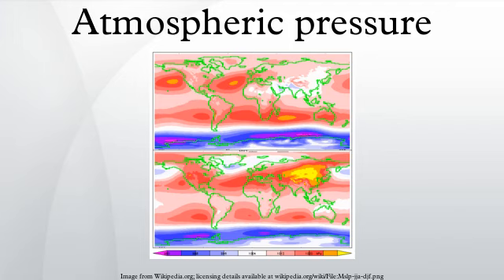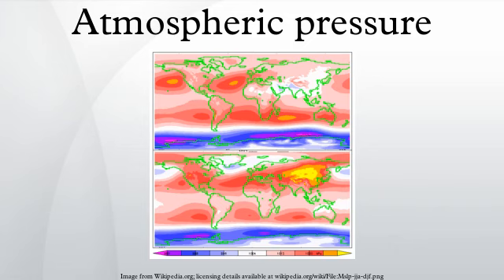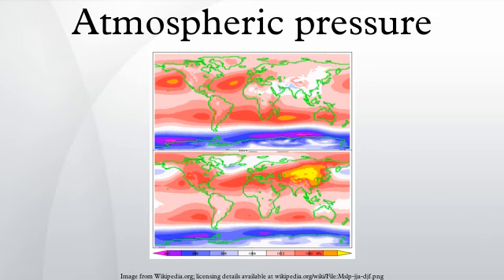Atmospheric pressure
Atmospheric pressure is the force per unit area exerted on a surface by the weight of air above that surface in the atmosphere of Earth (or that of another planet). In most circumstances atmospheric pressure is closely approximated by the hydrostatic pressure caused by the weight of air above the measurement point. On a given plane, low-pressure areas have less atmospheric mass above their location, whereas high-pressure areas have more atmospheric mass above their location. Likewise, as elevation increases, there is less overlying atmospheric mass, so that atmospheric pressure decreases with increasing elevation. On average, a column of air one square centimeter in cross-section, measured from sea level to the top of the atmosphere, has a mass of about 1.03 kg and weight of about 10.1 N (2.28 lbf) (A column one square inch in cross-section would have a weight of about 14.7 lbs, or about 65.4 N).